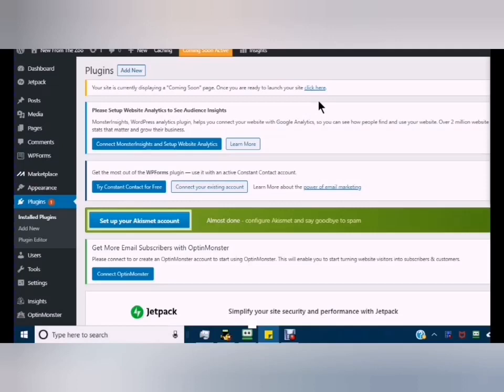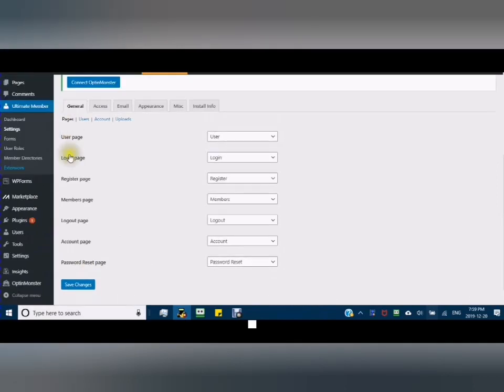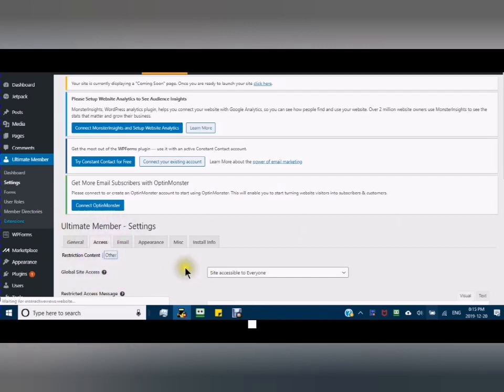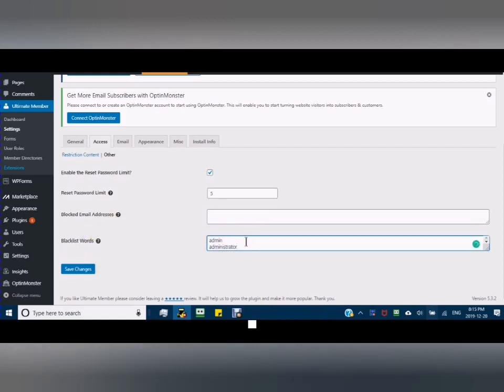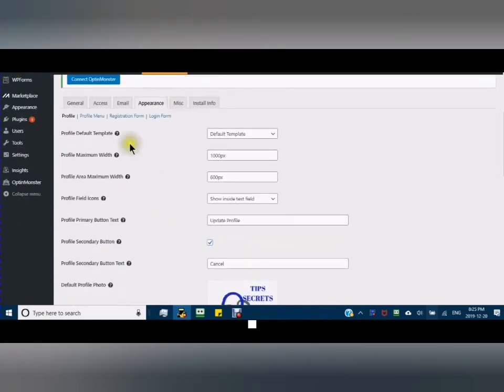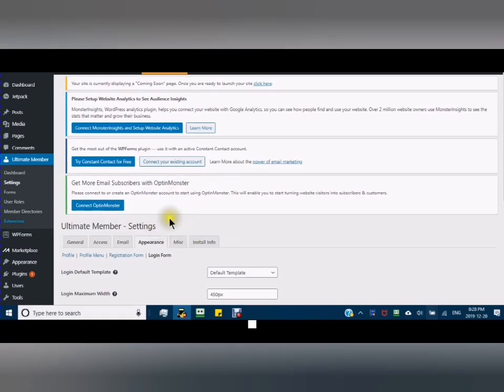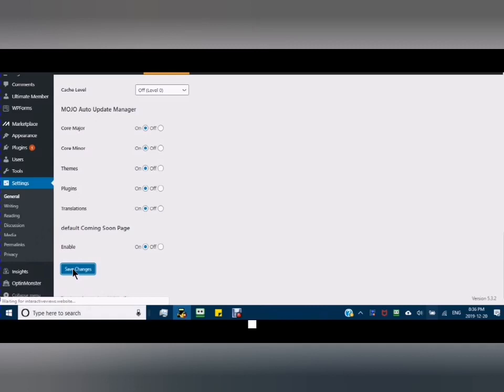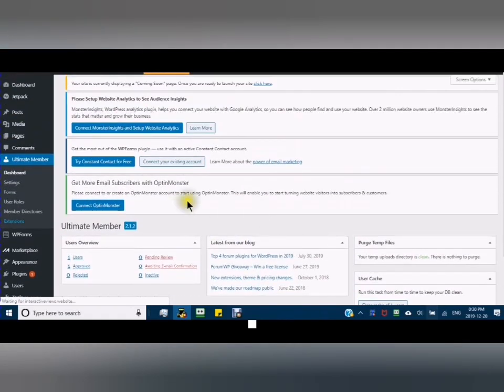Ultimate Member #1 user profile and membership plugin for wordpress Installation Create Pages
Ultimate Member #1 User profile And Membership Plugin for Wordpress🏃‍♀️
Ultimate Member is a free WordPress plugin 💯that I show you how to easily make, a WordPress membership site using Ultimate Member with Wordpress and the SquarePress Theme.
Learn how to set up membership sites members can customize user profiles, add many different form fields,  and add directories to your Wordpress sites.

This video is made with little detail for you to get the information fast. The second video will have more details and also show you the finished Membership Site and how it works.
In the Short Video Tutorial, I take you on a Walkthrough 🚶‍♀️🚶‍♂️of
Adding the Ultimate Member Plugin and going into the dashboard and all of the Settings
How To Set Up the Ultimate Member Plugin or Wordpress and how to customize the Plugin
Installation-
Dashboard Settings
Forms
User Roles
Member Directories
📌VERY IMPORTANT INFORMATION📌
GO TO SETTINGS
GENERAL LOOK FOR THE CHECKBOX FOR⏺
ANYONE CAN REGISTER   TICK THE CHECKBOX⏺
Go TO PERMALINKS
CHOOSE THE POST NAME LOOKS SIMILAR TO THE ABOVE

user-profiles
member-directories
user-registration
user-role

How to Create And Assign Ultimate Member Registration and Profile Forms to Different Users
This is Part Two of the Ultimate Member Plugin
Step 1: Add User Roles⭐
Step 2: Edit Default  Registration Form⭐
Step 2A Assign User Role to Registration Forms⭐
Step 2B Create New Registration Forms⭐
Step 2C Assign User Role to Registration Form ⭐
 Step 3: Create New Profile Forms⭐
Step 4: Assign User Roles to Profile Forms⭐
 ⭐Step 5:   Create a New (Register) Page in Pages ⭐
Step 5A Add UM Profile Form Shortcodes to
              UM User Page ⭐
Step 6:     From The New, Register Form Copy the Shortcode
                 To New Page⭐